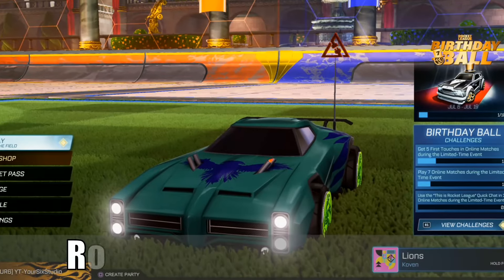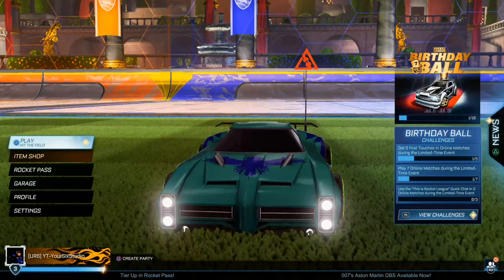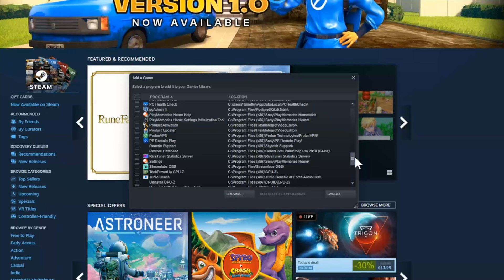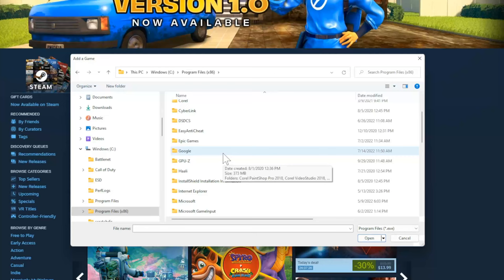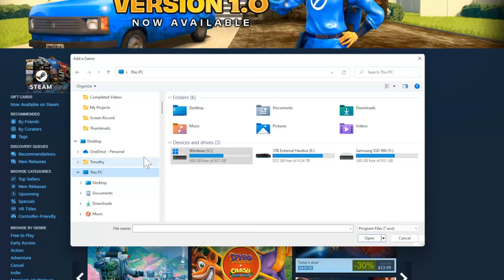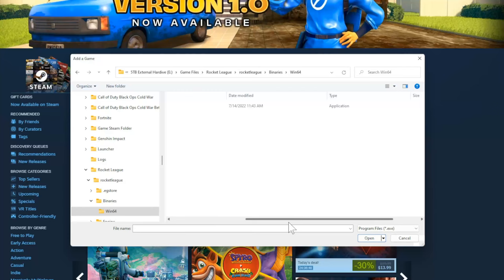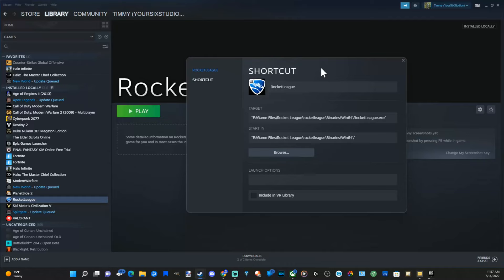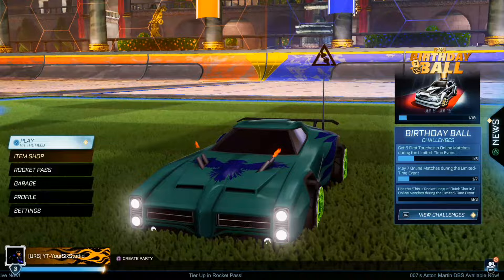How to add Rocket League to Steam Library (Non Steam Game)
Do you want to know how to add rocket league to steam library and add non steam games to library. Go to add games to the bottom left side of the screen. Rocket league will probably be in the C drive in the program files x86 folder, epic games, games library, rocket league, binaries, then choose the application. Then you can launch rocket league through steam.